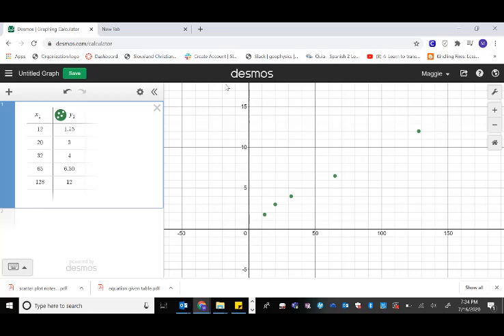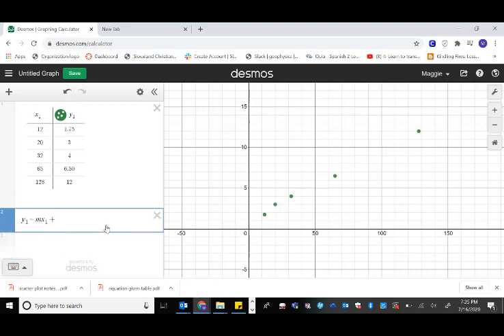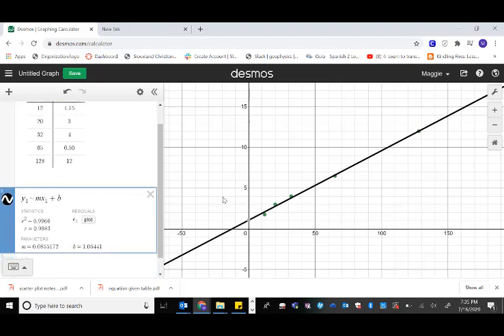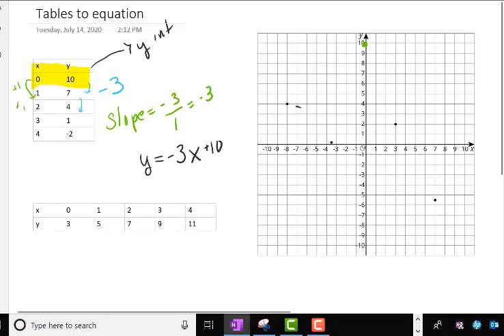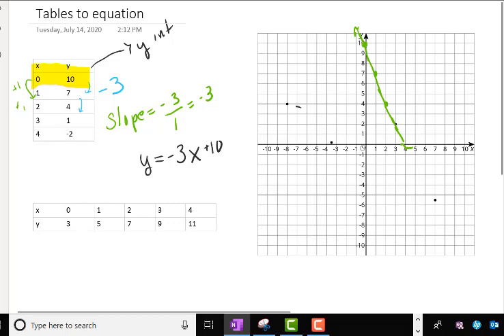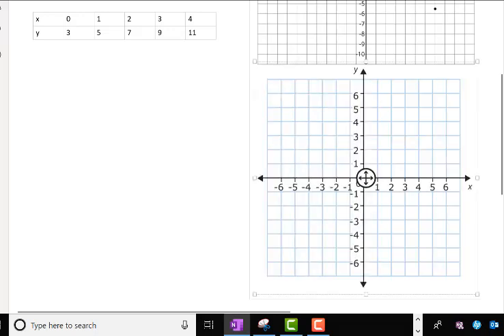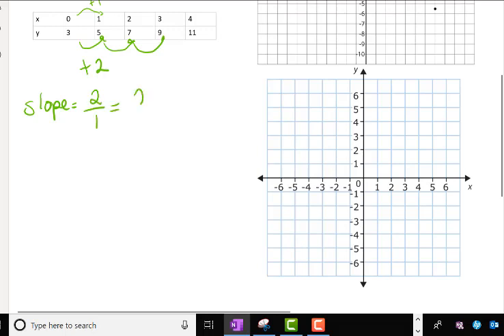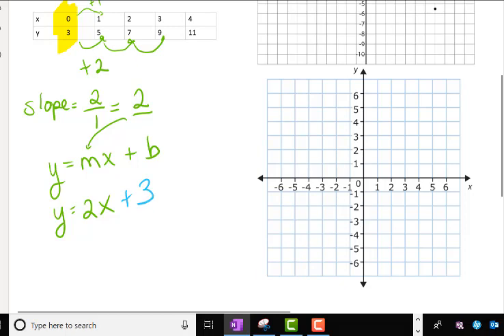get a best fit line